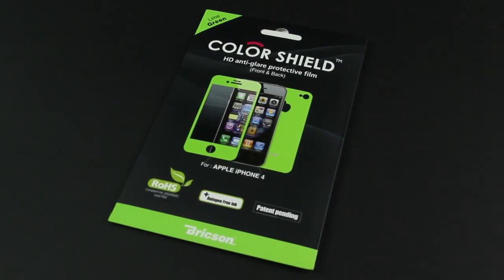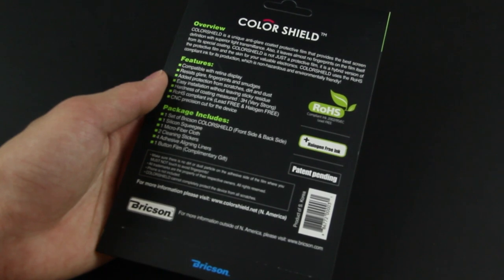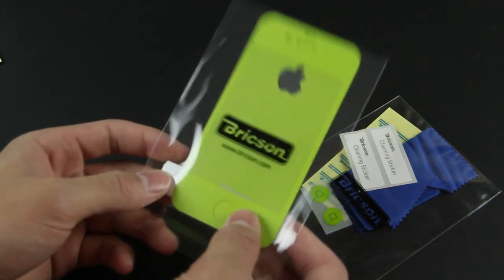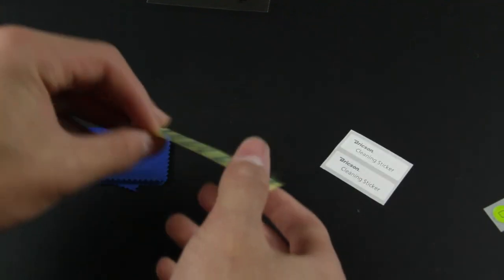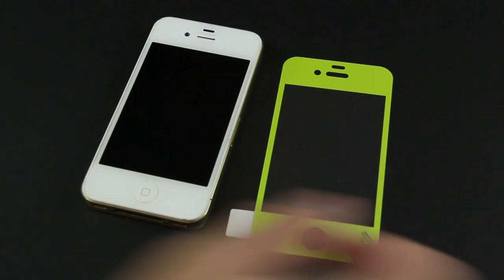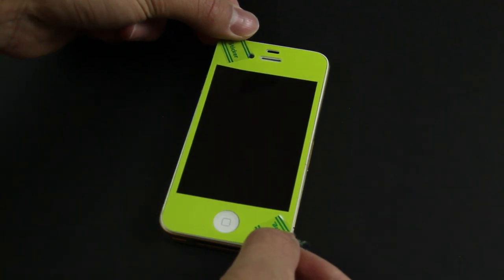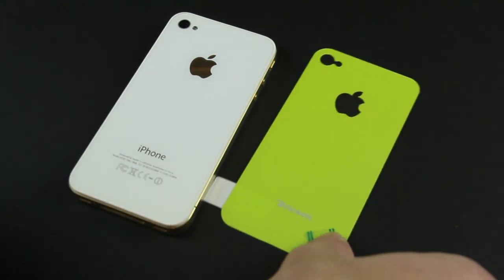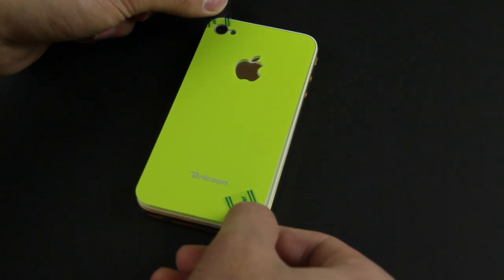Bricson Color Shield iPhone 4/4S Review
An installation and review of the Bricson anti-glare Color Shield for the Apple iPhone 4/4S!